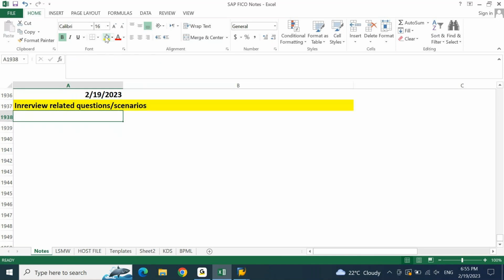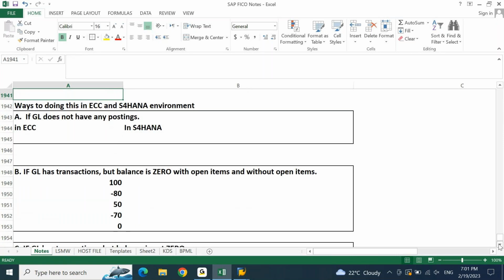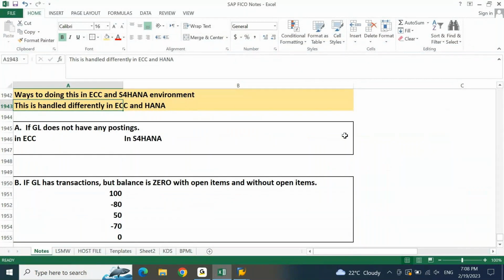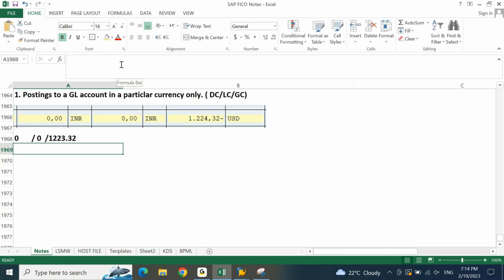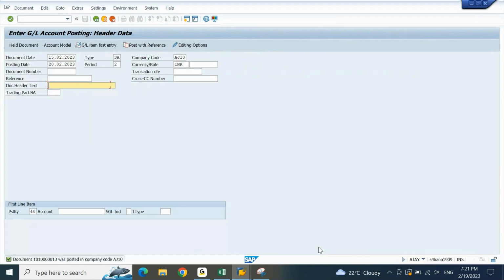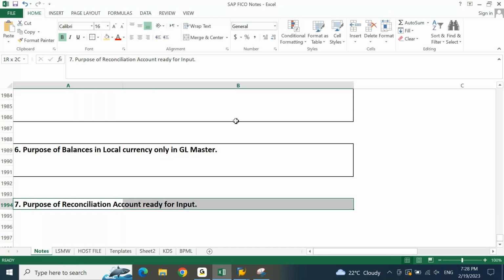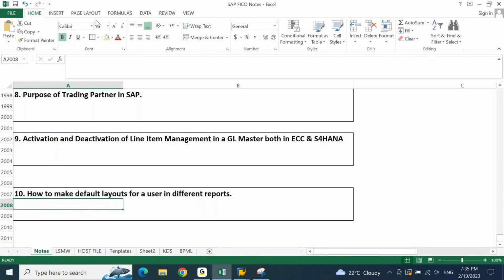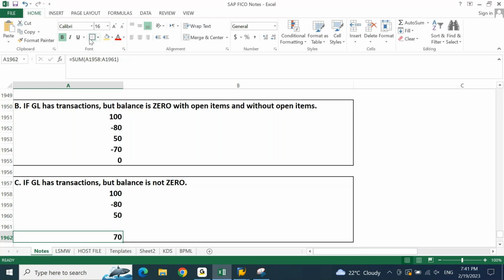FICO Interview scenario based questions 01